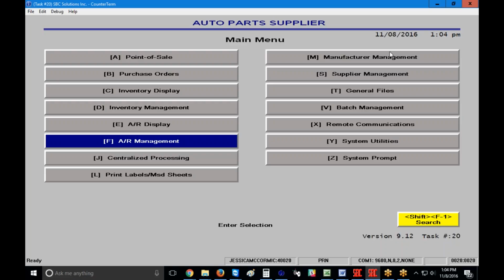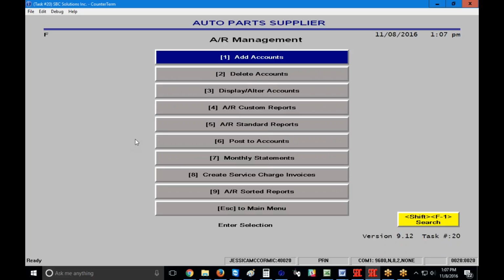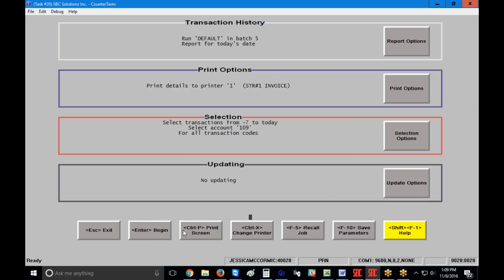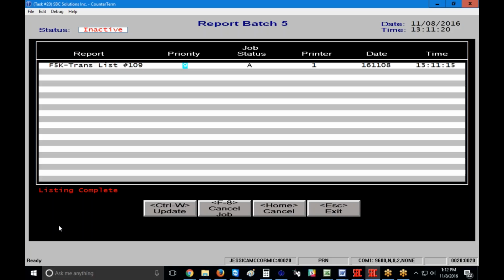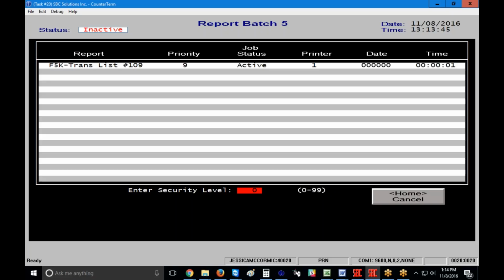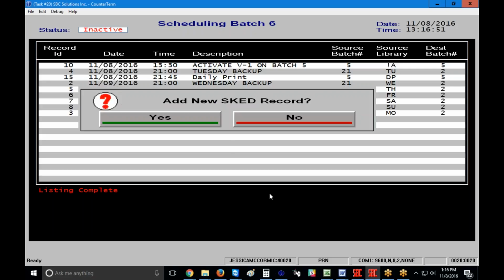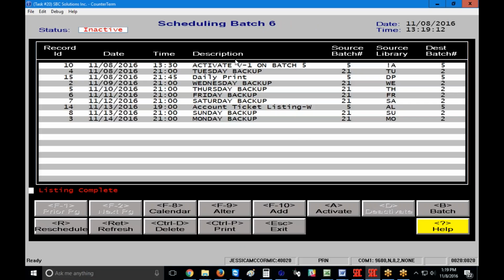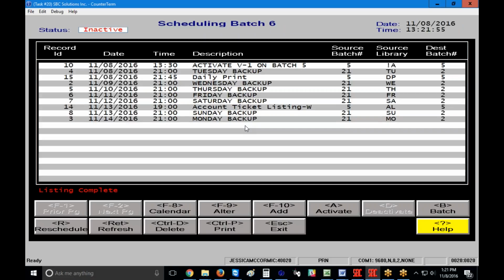Adding Library Jobs to V-1 for Scheduling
How to Add Library Jobs to V-1 for Scheduling
Menu Path: V-1 (and others)
JM